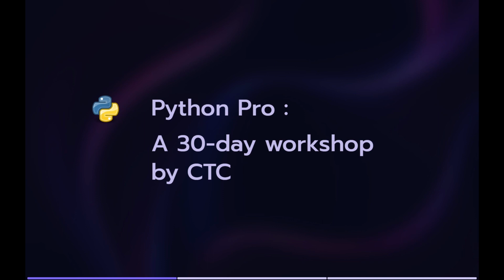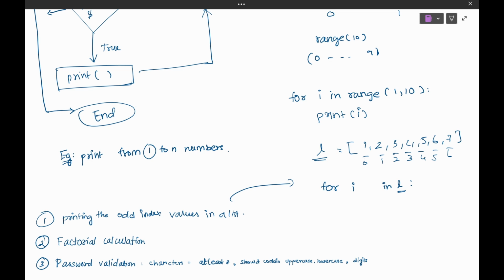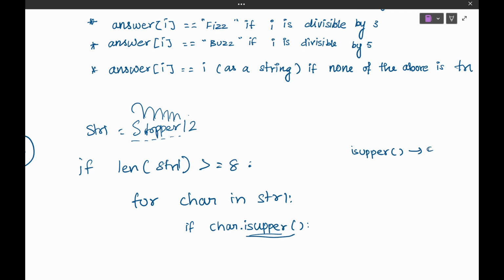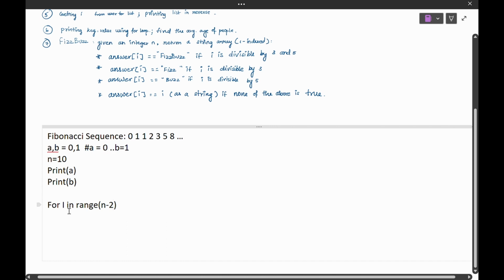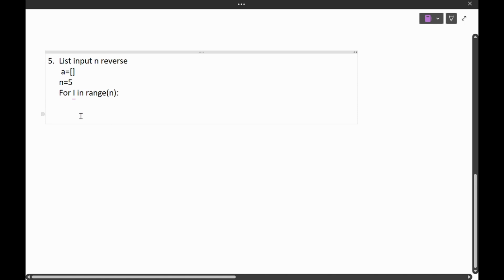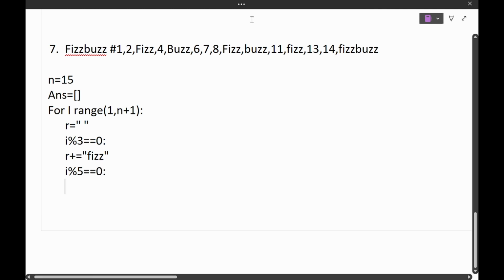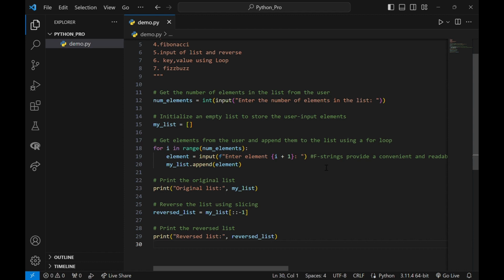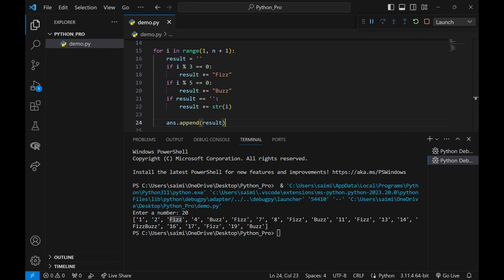Python Pro | Day 6 | Looping Statements | Sai Mirra | CRESCENT TECHNOCRATS CLUB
Day 6 of Python Pro Event by CTC: Unraveling the Power of 'For' Loops! 🔄🚀 Dive into the world of iteration and conquer the loopers with us! PythonProEvent LoopingInStyle"